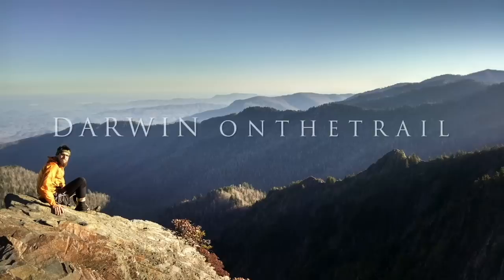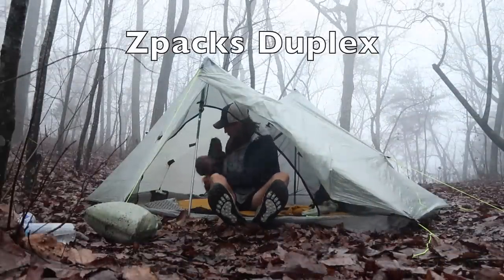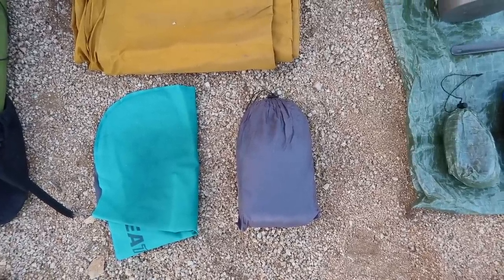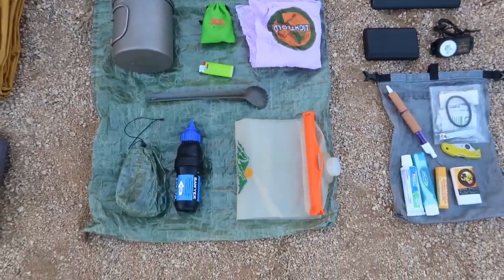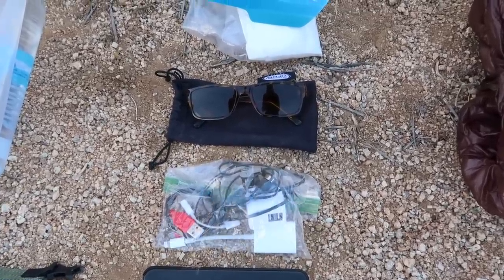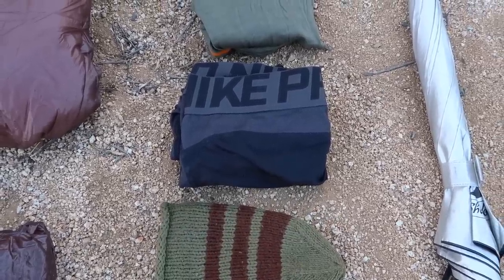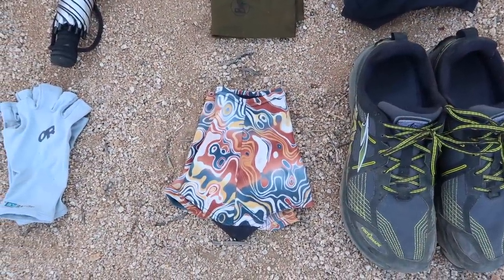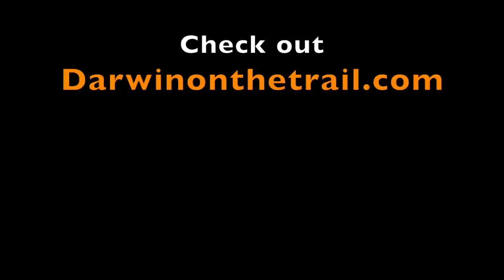PCT Thru-Hike Gear List (FINAL)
Thermarest Neo Air

Aeros UL Pillow

BRS UL Stove

Vargo Ti 700 BOT

Sea to Summit Spork

Sawyer Squeeze Water Filter

Cnoc Vecto Water Container

UCO Air Headlamp

Anker PowerCore 10000 Charger

Canon G7X Mark ii

UltraPod Tripod

Iphone 7 Plus

Cnoc Vertex Carbon Cork Trekking Poles

Leuko Tape

Spyderco Knife

Deuce of Spades Trowel

Ice Breaker Merino Wool T

OR Active Ice Sun Gloves

SMD Silver Shadow Umbrella

Darn Tough Socks

Columbia SilverRidge Lite LS Shirt

Nike Pro Running Shorts

Nike Pro HyperWarm Tights

UV Buff

Altra Lone Peak 3.5 Shoes

- Camera -
Canon EOS 77D

- Lense -
Canon EF 24mm IS USM